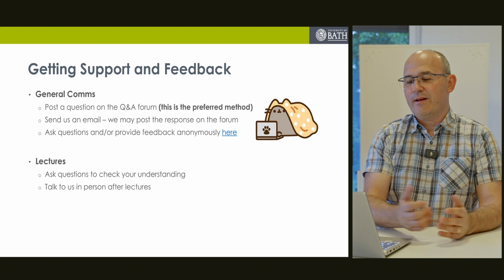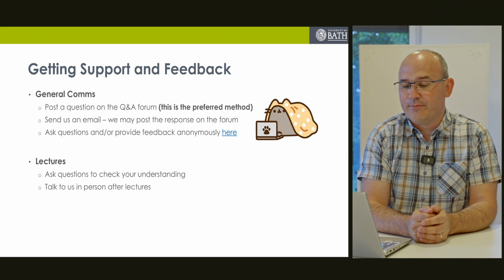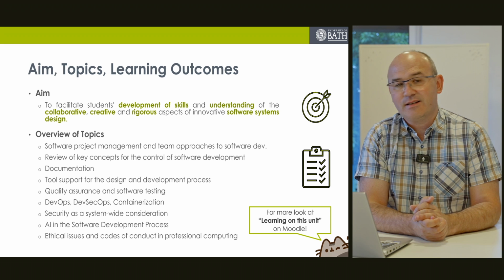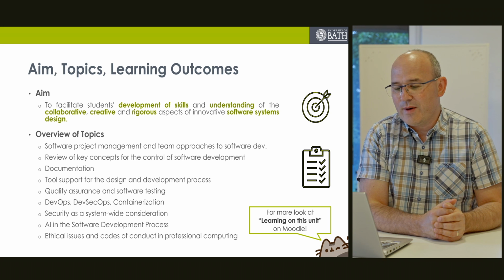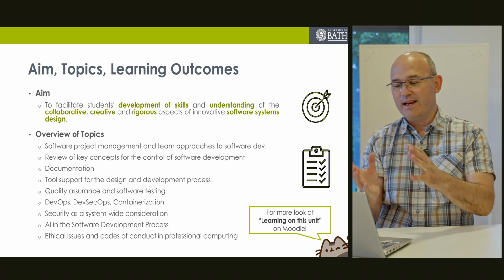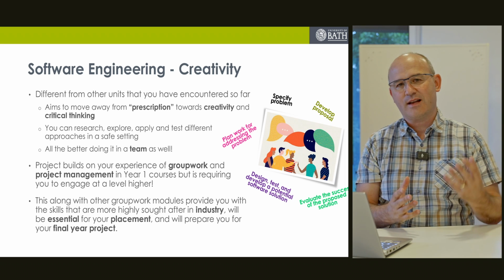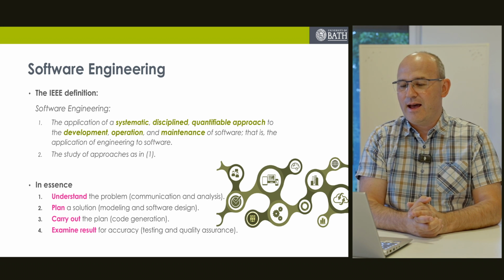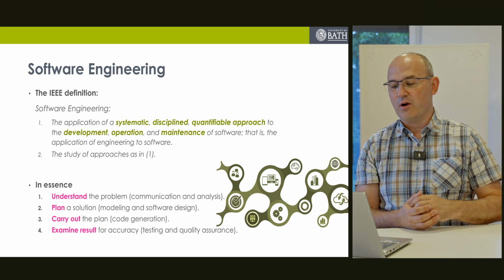Software Engineering Introduction